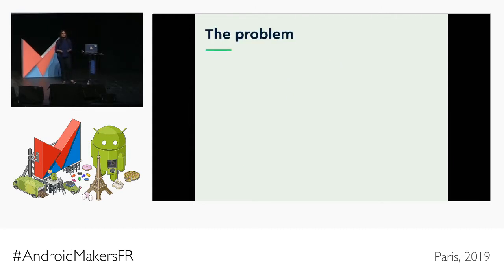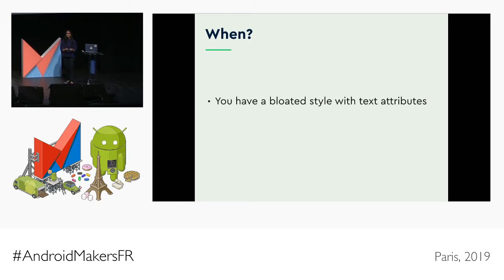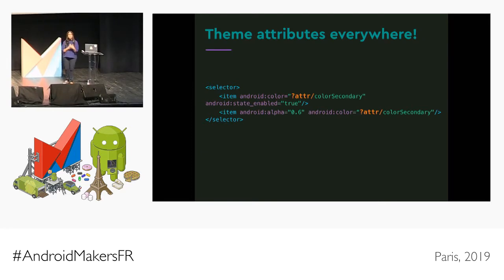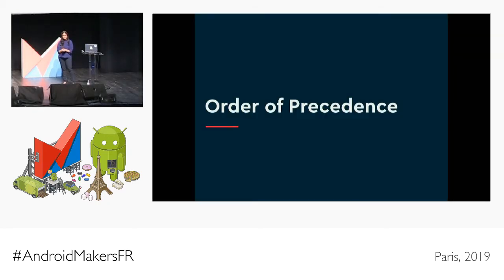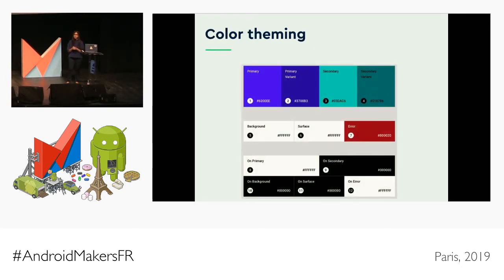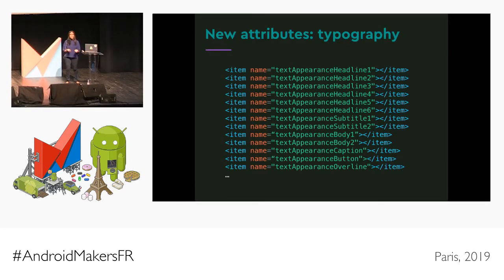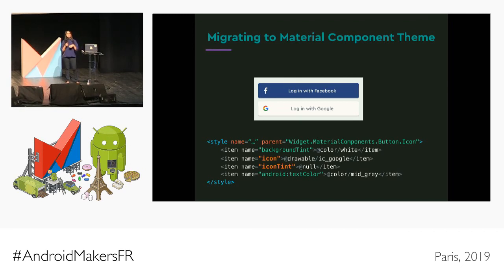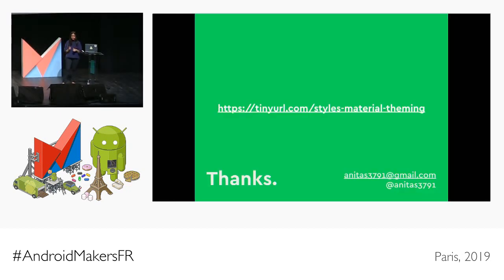Styles, Themes, Material Theming, Oh My! by Anita Singh, Blinkist EN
This session was given at Paris Android Makers 2019 by Anita Singh, Blinkist.

You want to style the title of dialogs throughout your app and you think it should be simple enough. However, once you dive into it, you might start asking questions - should I use alertDialogTheme or alertDialogStyle? Should I use windowTitle or dialogTitle? It is no secret that the styling and theming system in Android is complex, but I promise there is some method to the madness! We can avoid writing custom components just to achieve pixel perfection if we know how tame to the beast.

In this talk, we will learn about the difference between themes and styles, the hierarchy of different styling techniques and how to use them effectively. We will also learn how they work internally, and the best practices of how to apply them. We will wrap up by discussing the newest app theme in town - the Material Components Theme and the attributes that come with it, like “colorOnSurface”.

At the end of this talk, you will know how to style your app like a pro with the correct use of Styles, Themes, TextAppearance and sensible defaults while specifying colour, shape and typography through Material Theming.